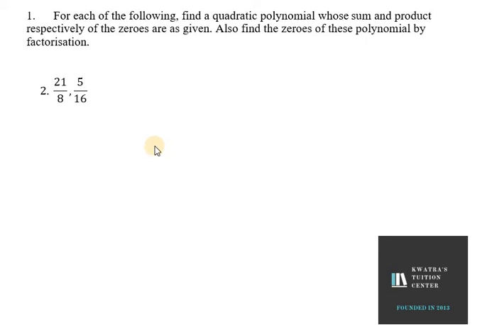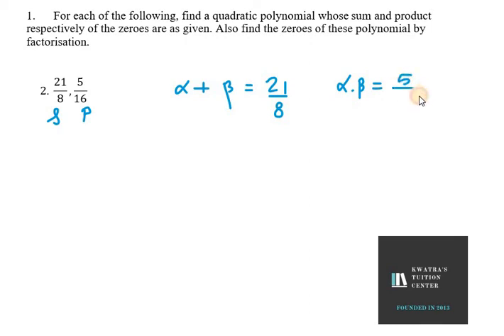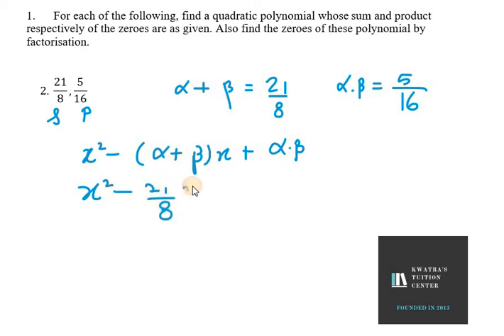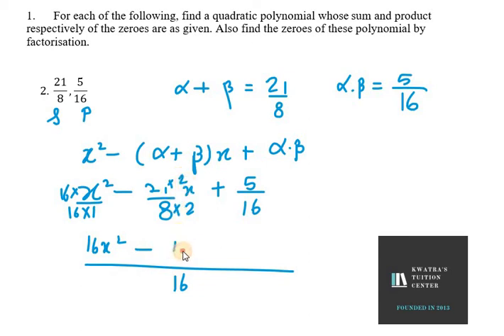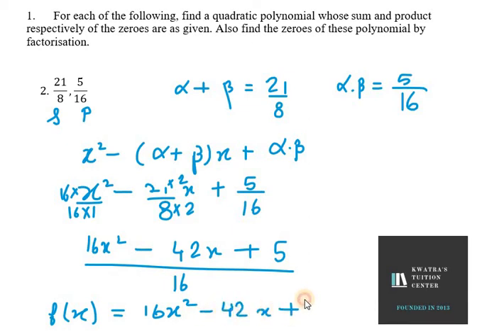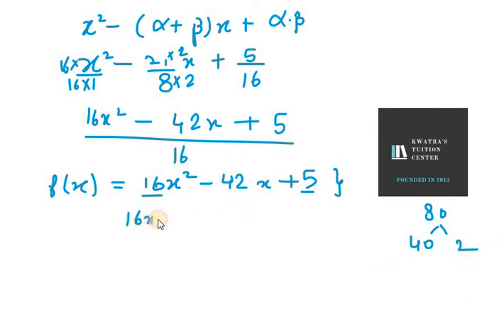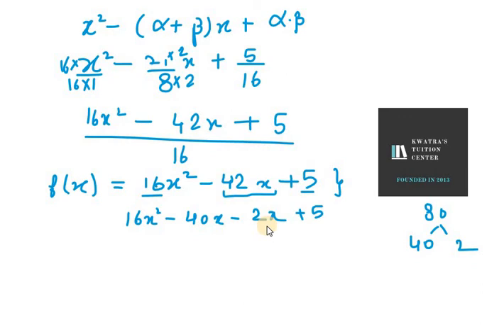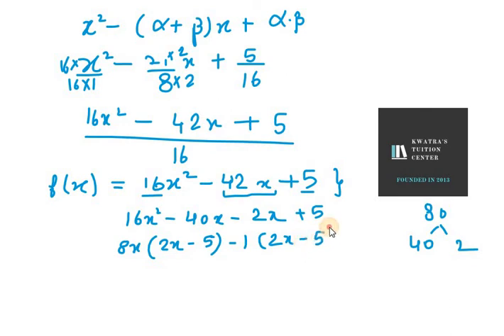For each of the following, find a quadratic polynomial whose sum and product respectively 21/8,5/16